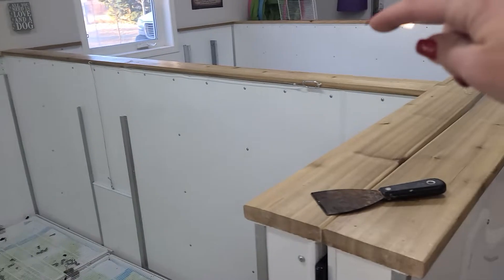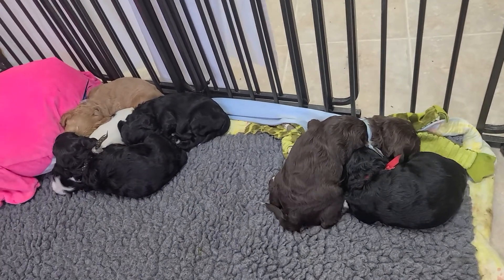Morning time at Big Rock Labradoodles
Checking in with Money Heist,  Litterary Greats,  Mushrooms and Ivy League litters.